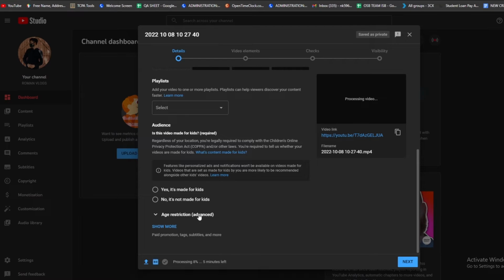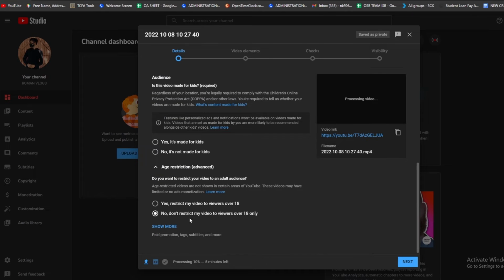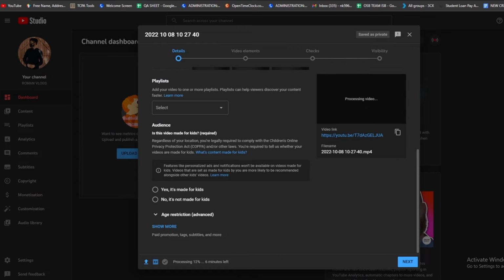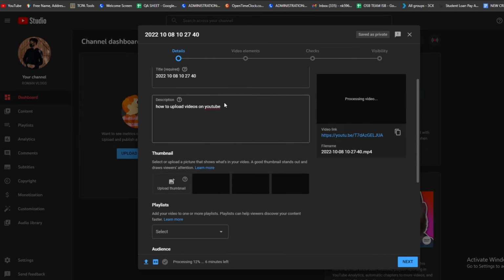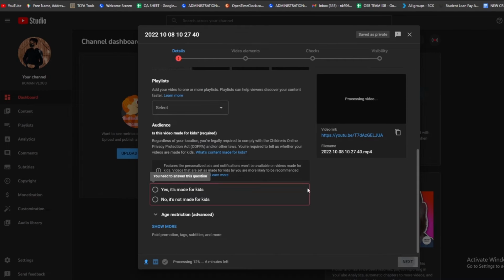How to upload videos on YouTube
Hi Guys, in this video we'll tell you Howt o upload videos on YouTube, so watch this video till the end to know the complete process.